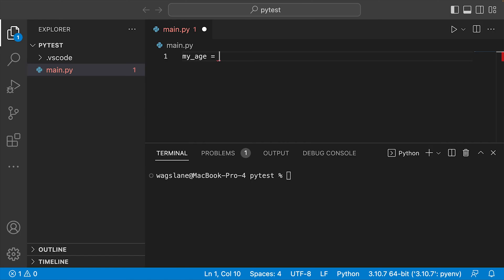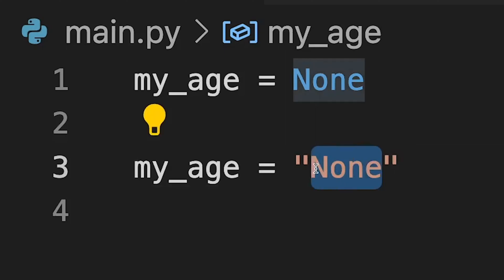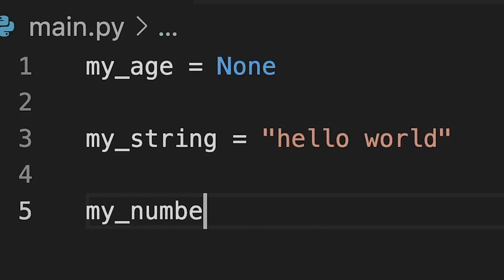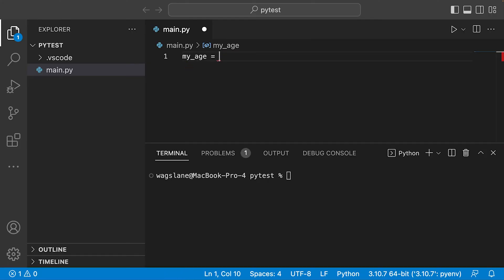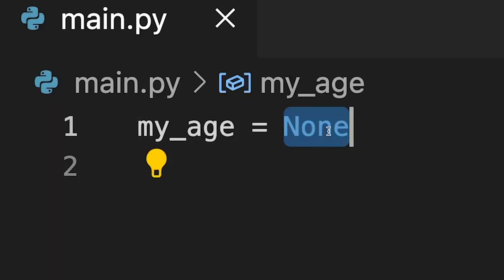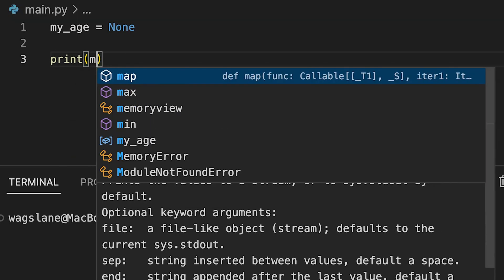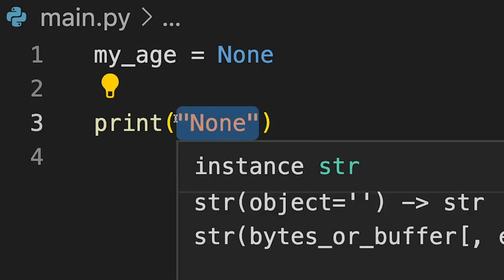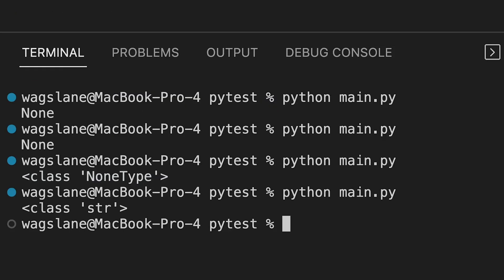"None" type in Python? (explained)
Let's talk about None types in Python! We'll go over some real code samples, and talk about when you would use "None" in the real world.

== Chapter Contents ==
00:00 - Intro
00:10 - Using Nonetype in code
01:12 - Why would I use None?
02:20 - Printing None vs string